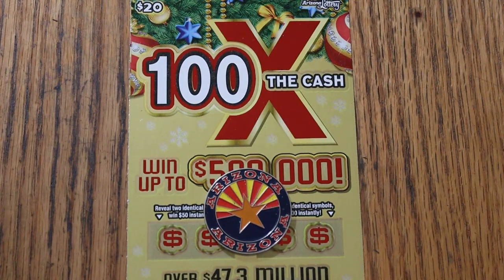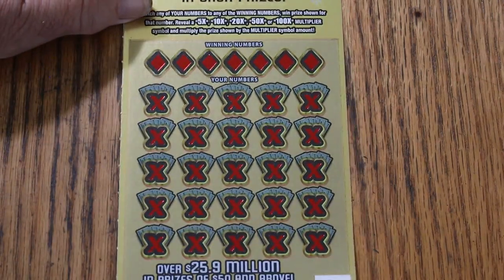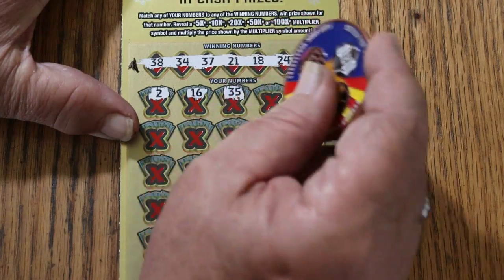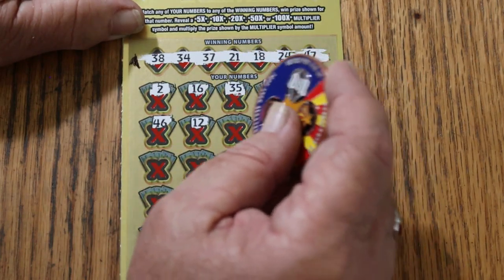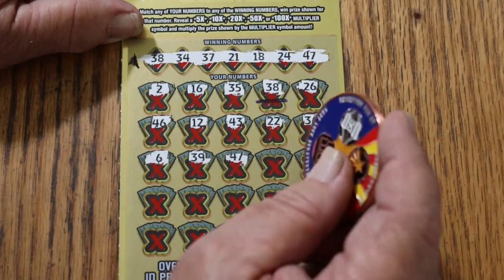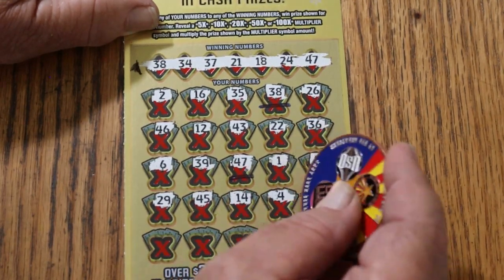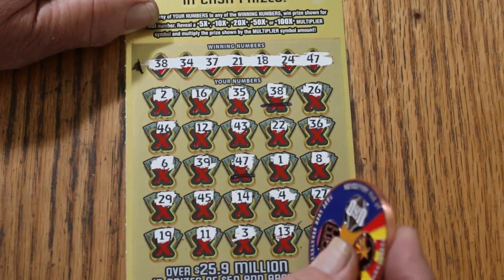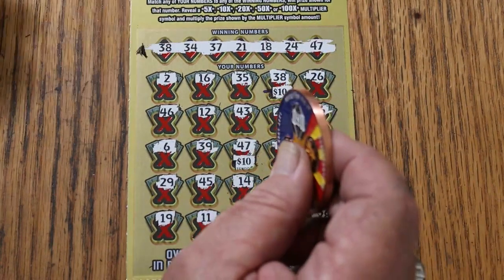ARIZONA LOTTERY💥DAY 20💥100X THE CASH💥😎